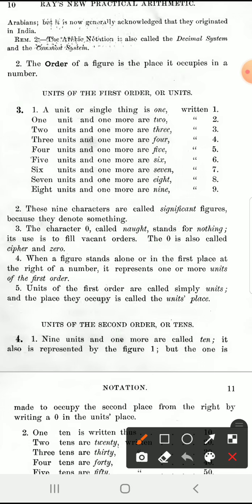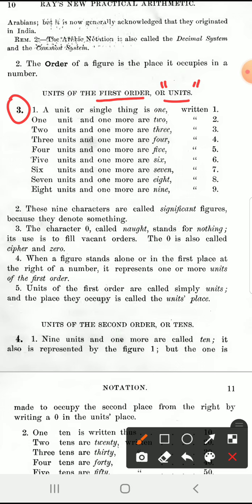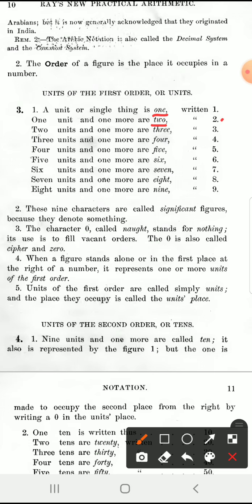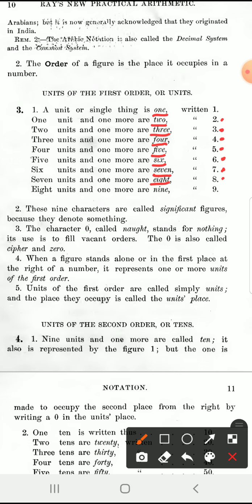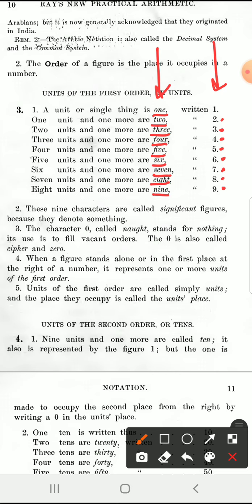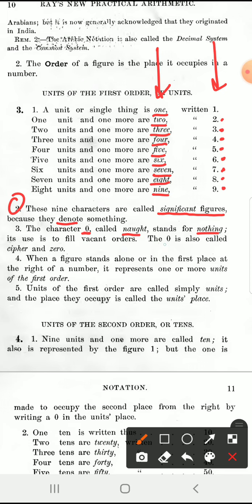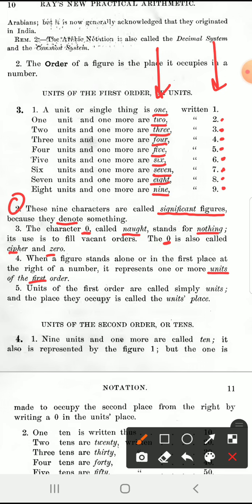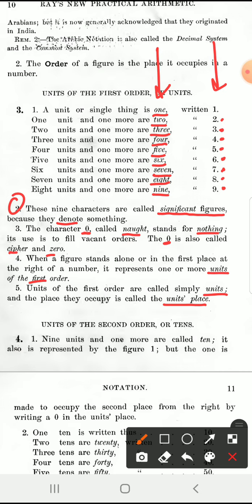CLAA Modern Arithmetic IIi, Lesson 03